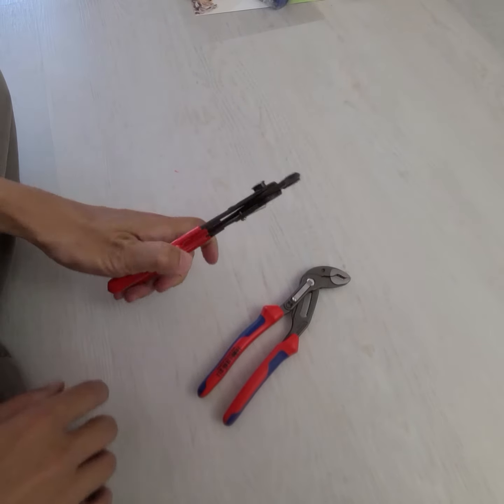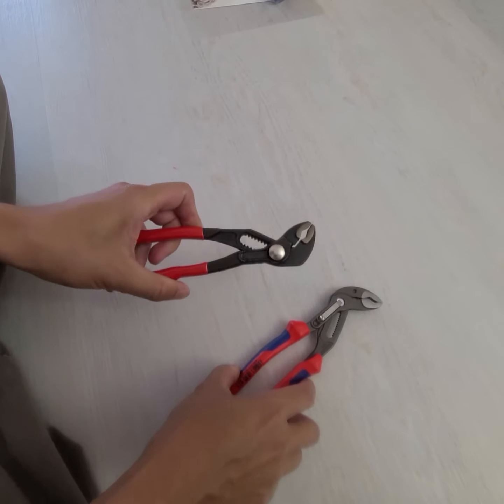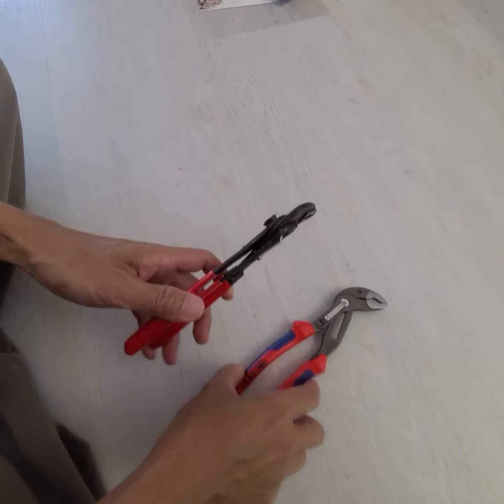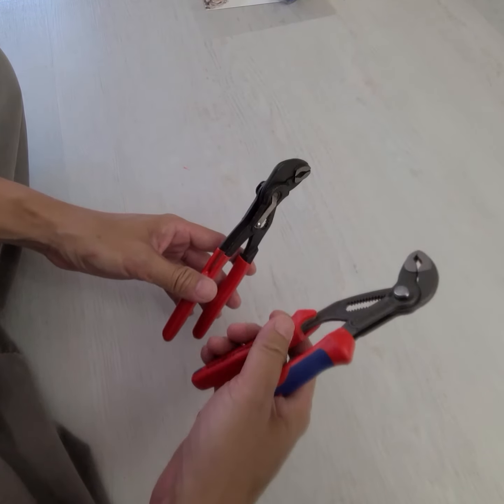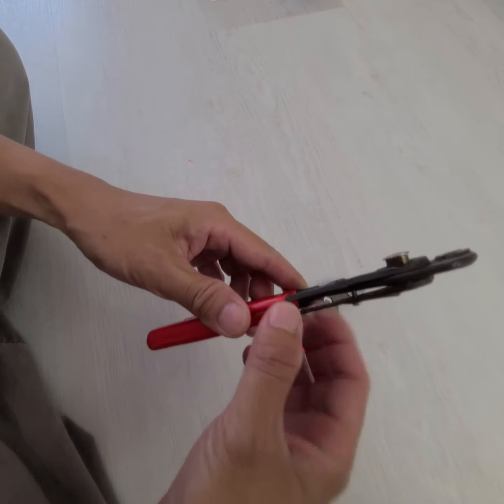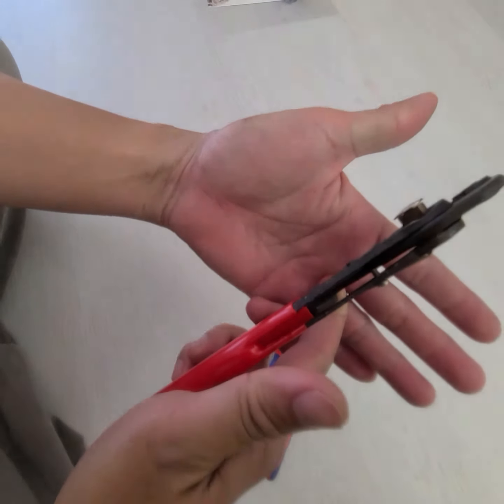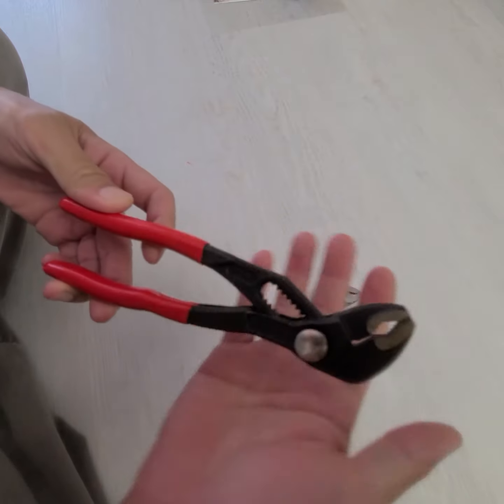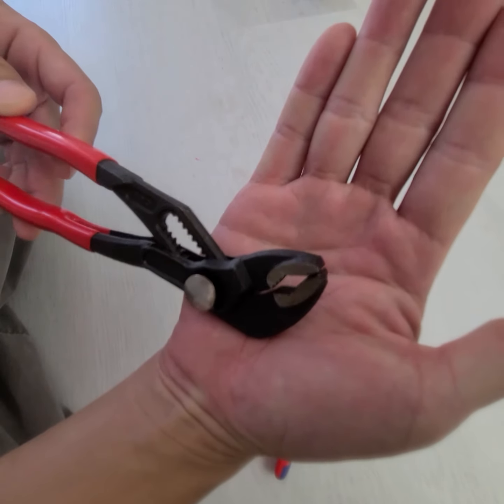Fake knipex cobra pliers on temu vs real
These pliers are sold on Temu, using photos of Knipex pliers.